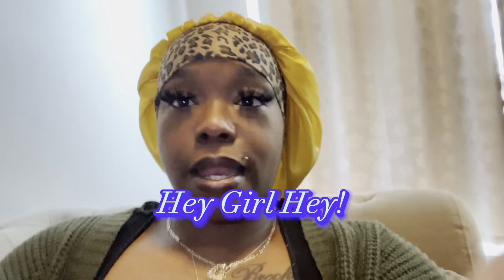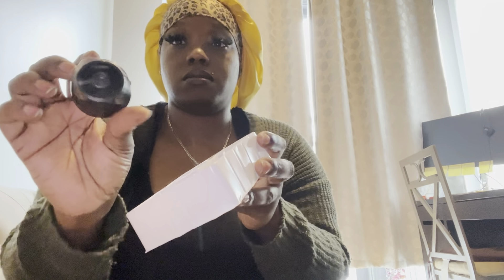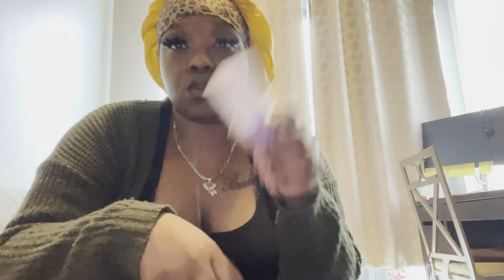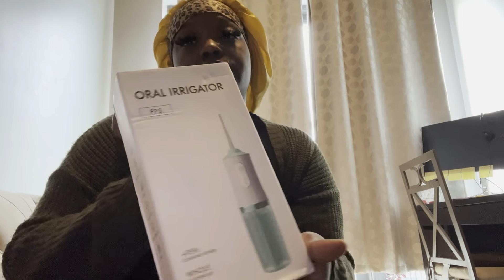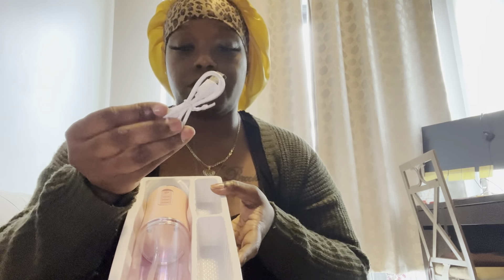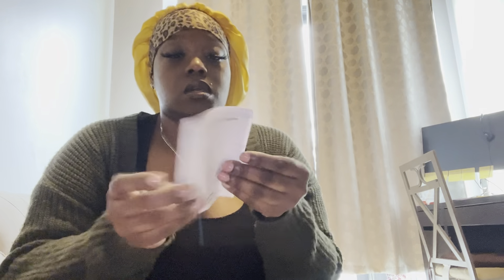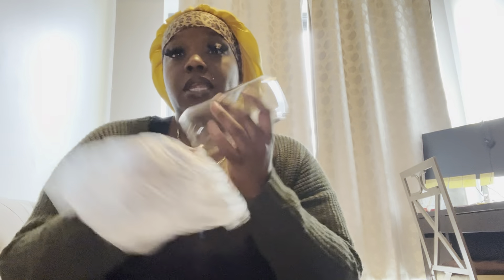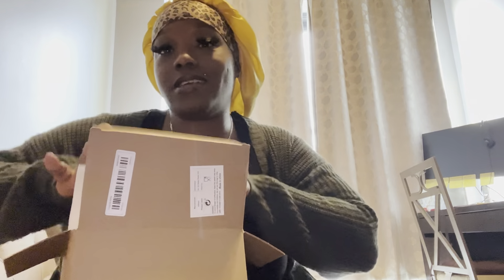Lvly’s Vlog Life|*TEMU HAUL*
Lvzcorner

Lvlyluxecosmetics

Lvlyy_ig